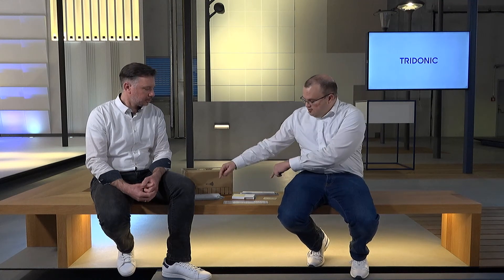Welcome the LED driver generation 4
In this interview Johann Hofer and David Wainowski, both indoor product managers, are talking about Tridonic's latest driver project and the value and benefits the new generation has to offer for the customer. Furthermore they explain the NFC feature and the advantage of a large operating window and give a preview of future developments in the portfolio.

0:00 - What was special for you working in the GEN4 project?
0:38 - What value does the GEN4 bring to our customers?
1:31 - What does NFC mean, what is new about it?
2:33 - What is the benefit of a large operating window?
3:32 - Can you give us a preview of future GEN4 developments?